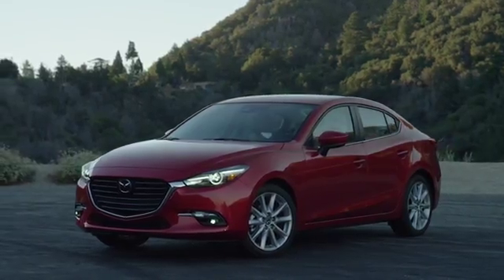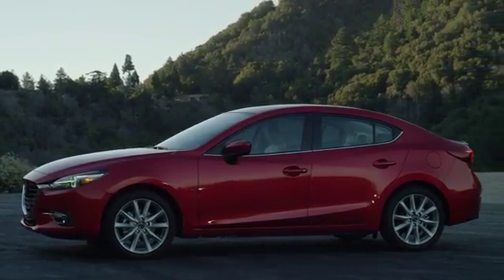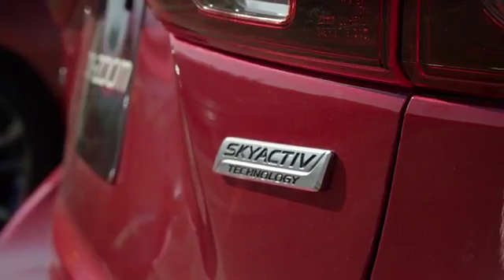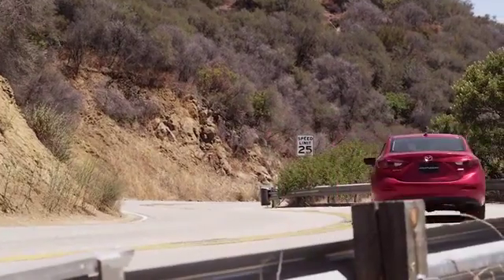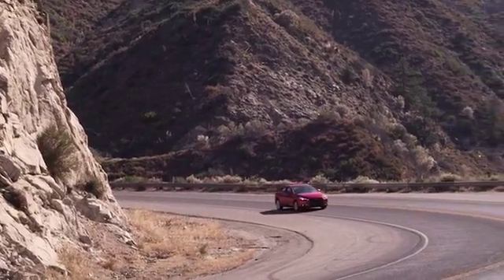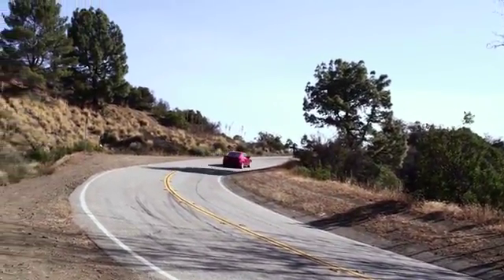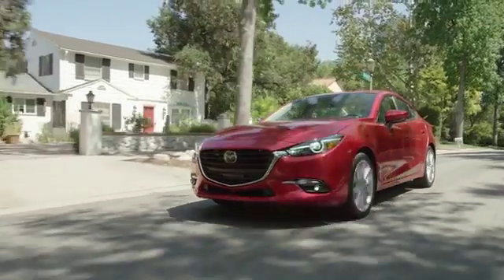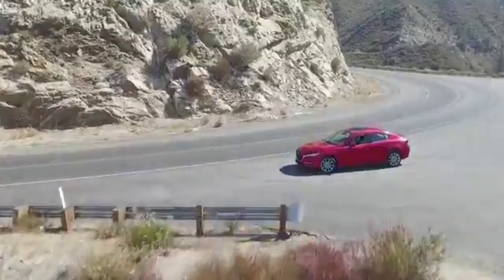2018 Mazda3 Morrilton AR | 2018 Mazda3 Russellville AR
People in and around Russellville AR often ask, what is the premier Ford dealership around? The answer is always Cogswell Motors! Cogswell Motors provides residents with the premier service, selection, prices and all around buying experience when looking for any new or pre-owned Ford. One trip to Cogswell Motors and you will see why so many people consider us the premier dealership in the area. Don't waste time with other dealerships, come to the premier one in the Morrilton AR area today!